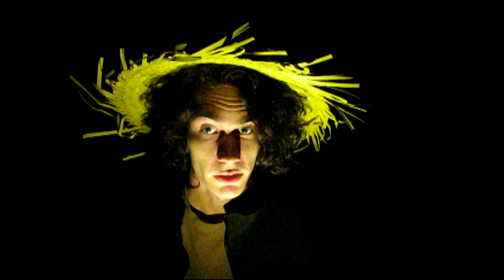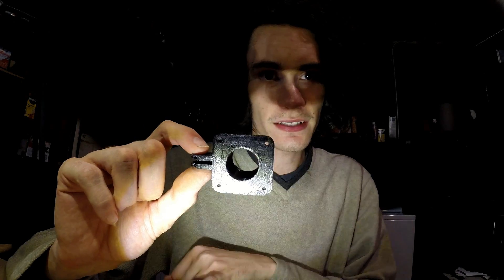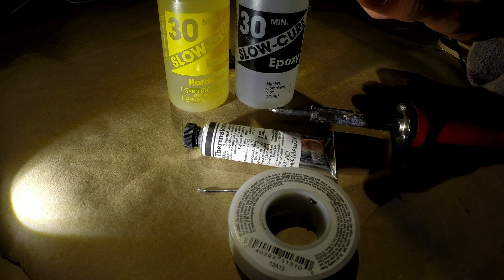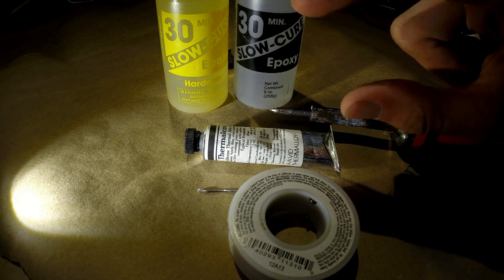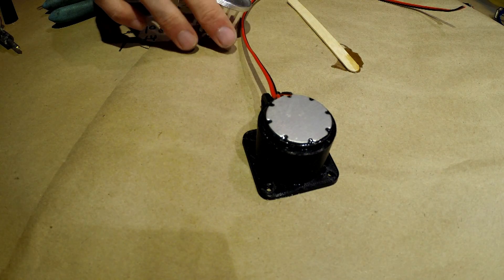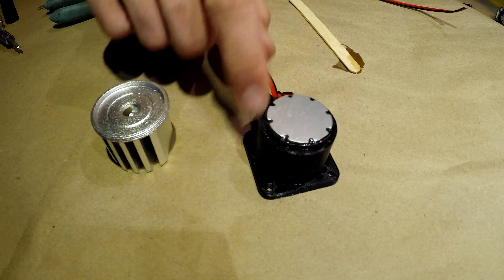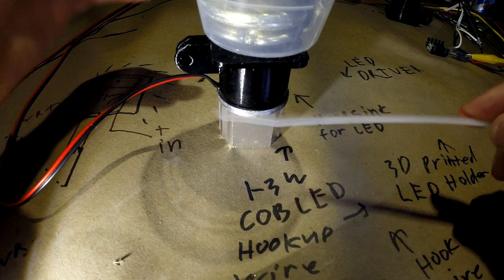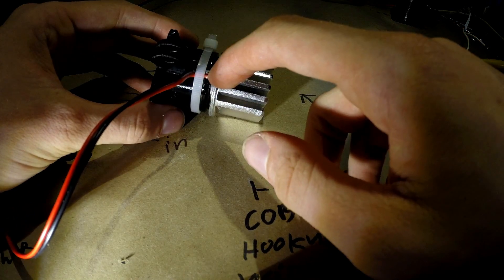LED Filming Spotlight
This is part 1 of a multi part series about making LED filming lights on the cheap. Please bear with my voice being quiet sometimes as I was battling a sore throat during filming as well as issues hooking a lapel mic to my Gopro. Also there are a few editing glitches due to my software crashing and I forgot to check the footage through so sorry about that!

For those wondering to get the proper current for a 3W LED at 12V using an LM317 in current limiting mode you will need a 5  Ohm @ 1W resistor. Make sure both the LM317 and resistor have some air flow to prevent heat buildup. In my previous tests I was way overpowering the LED hence excess heat being dissapated.

If you don't have a 3D printer and need the part made here is the link to my 3D Hub.

Items used in video:
COB LED (3W warm white used)